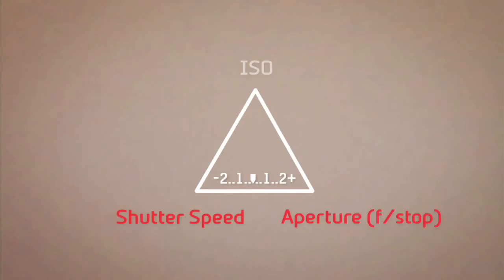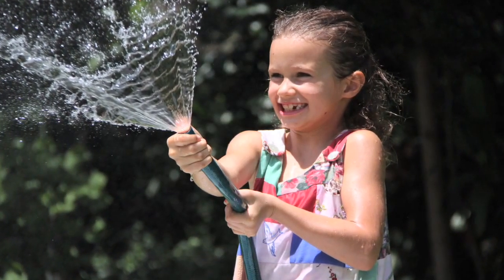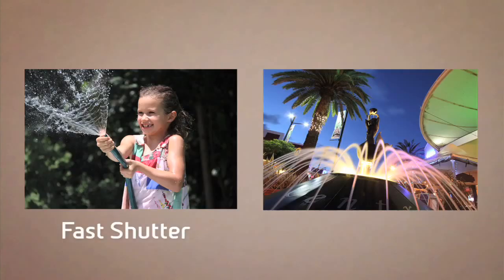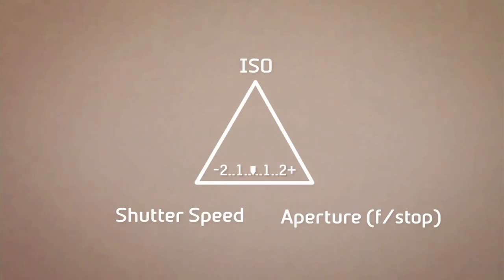新手上路─攝影曝光金三角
本影片由澳洲CANON公司錄製，我只是作簡單的翻譯，不代表公司及我個人立場，原網 址連結如下：